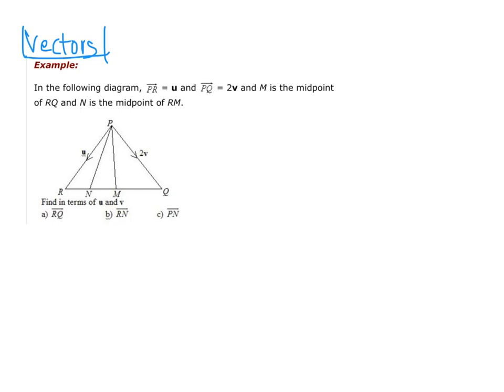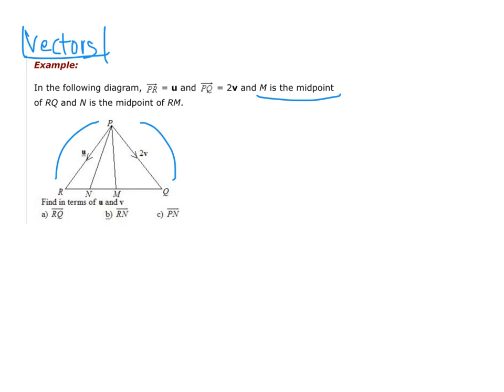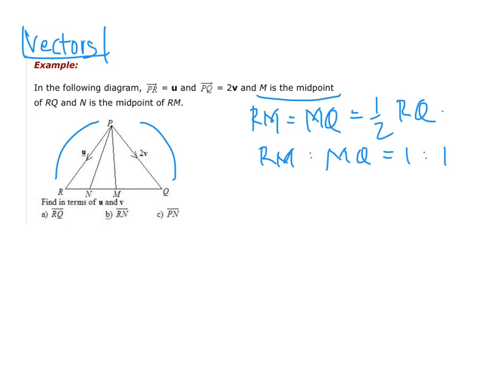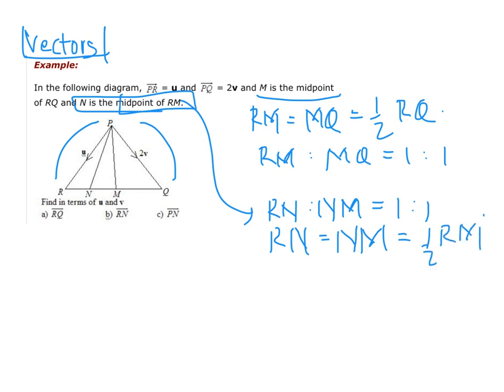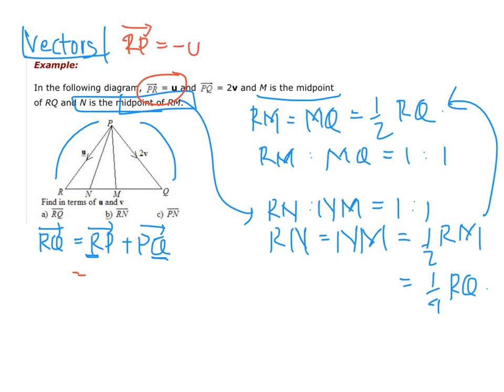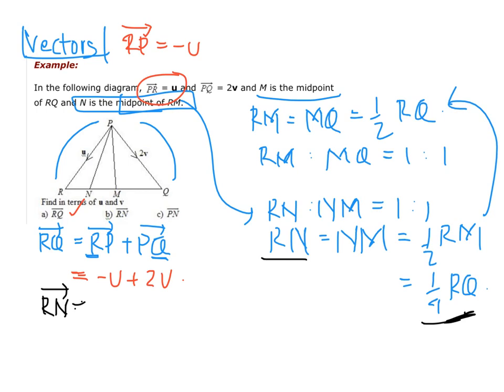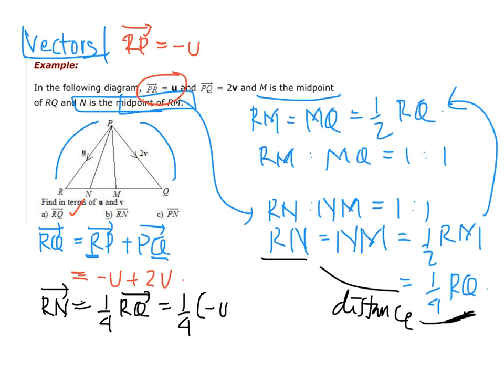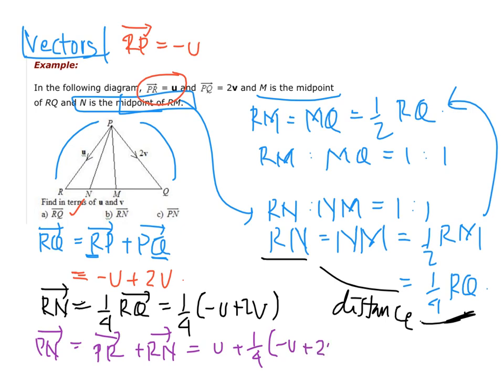Example of vector geometry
Discussing an example of a problem related to vector geometry.